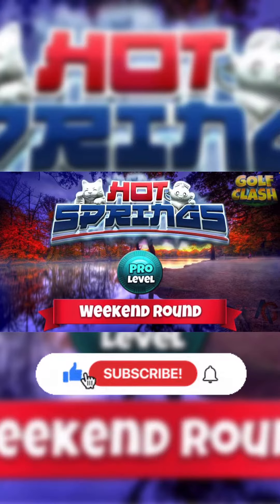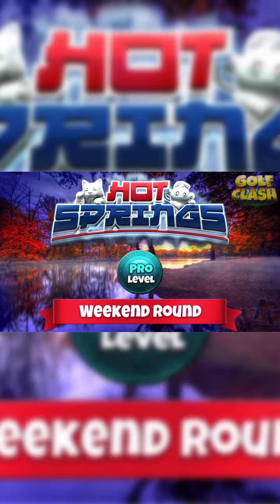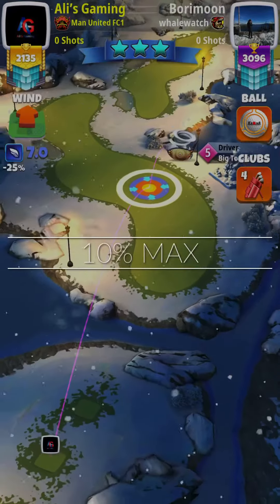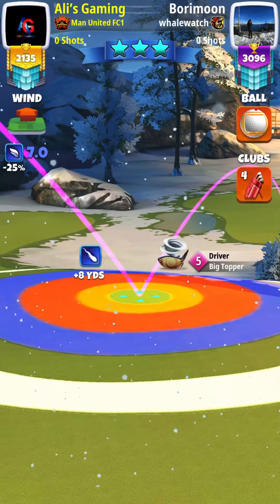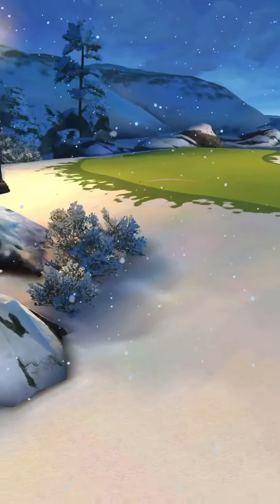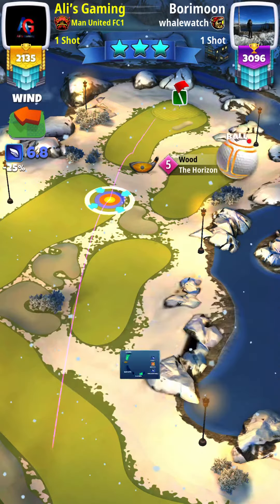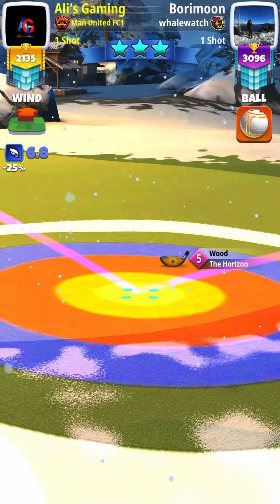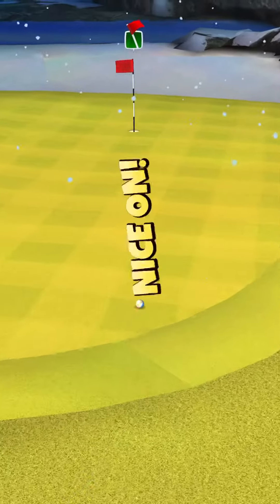Hole 9 Eagle | Pro Weekend Round | Hot Springs | Tournament | Shiruba Springs | Golf Clash Guide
Follow Guide & Elevation & make minor adjustments for Hole 9 Eagle Pro Weekend Hot Springs Tournament. Please keep an eye for the next video which will include updates on future tournament schedule times for pro and rookie division. Also a couple other updates that will help our golf clash players/viewers.